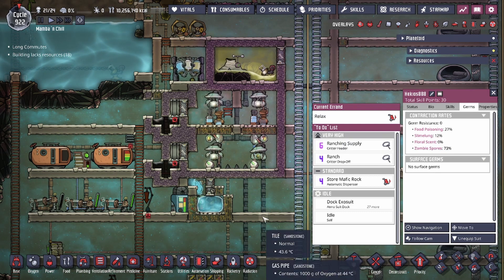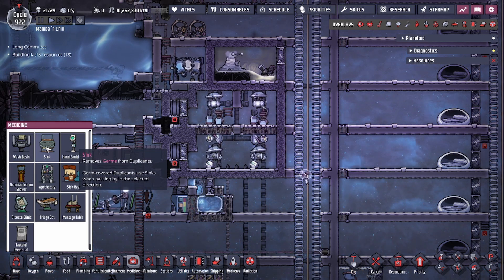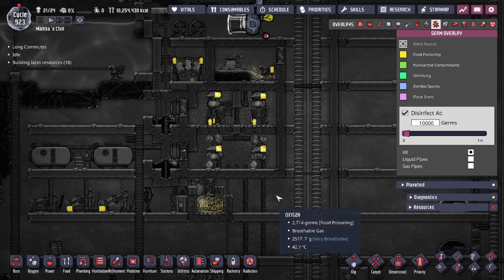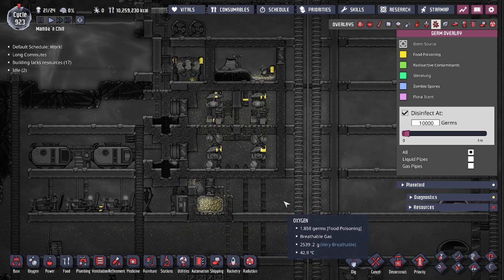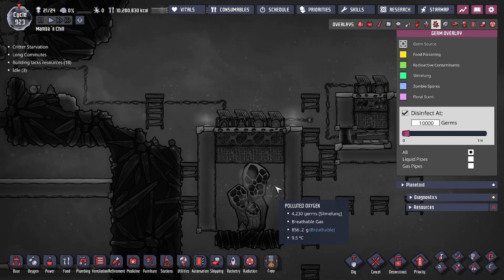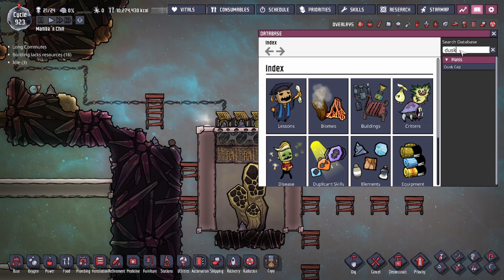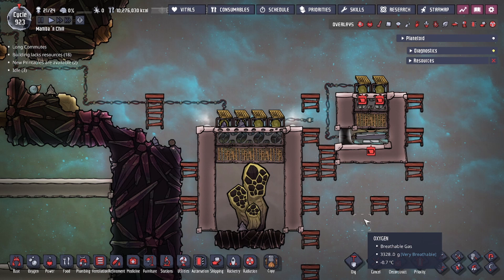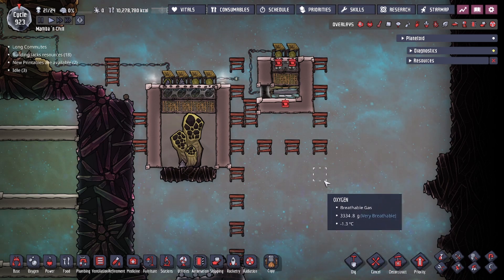Food Poisoning and Slimelung - Germs and Diseases - Oxygen Not Included Basics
Overview of the two diseases: Food Poisoning and Slimelung. Knowledge is power, and once you understand how the germs and diseases work, the better equipped you will be!

0:00 Introduction
0:23 Germ Tab
0:57 Food Poisoning Source
1:43 Contracting FP
2:14 Airborne FP
3:20 Slimelung
3:54 Eating Slimelung
4:36 Contracting Slimelung
5:19 Slimelung Sources